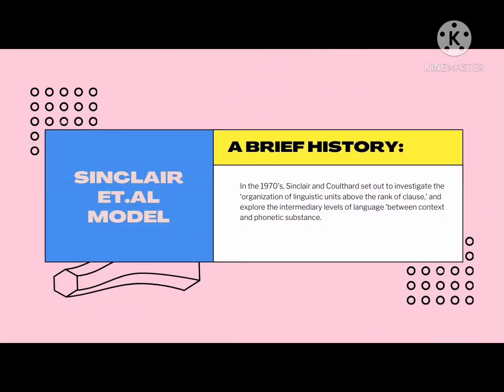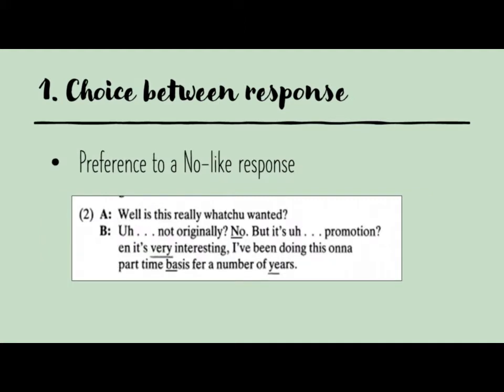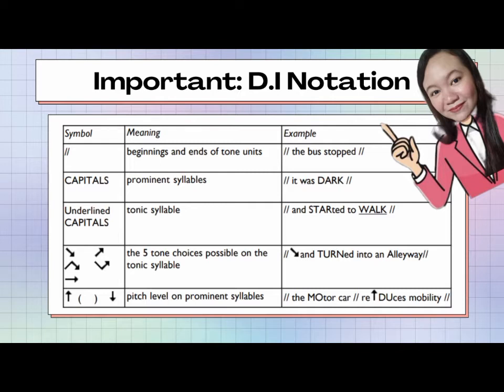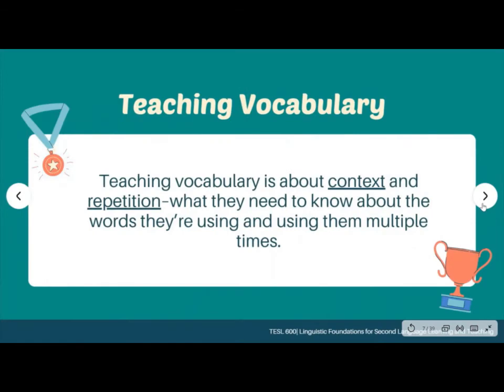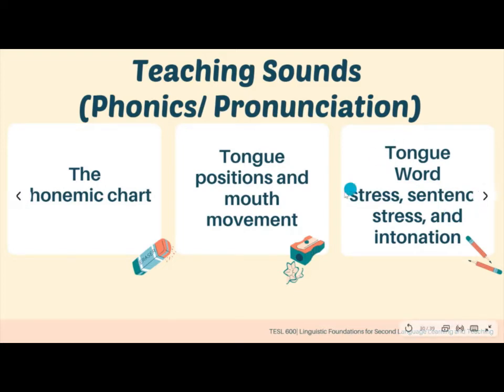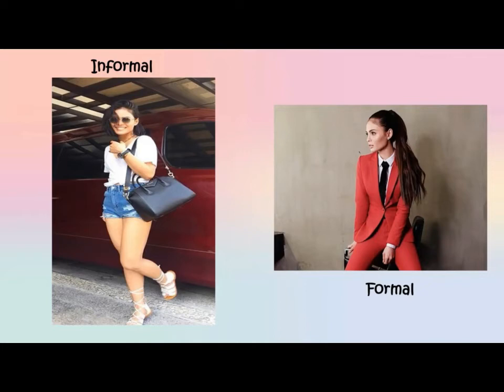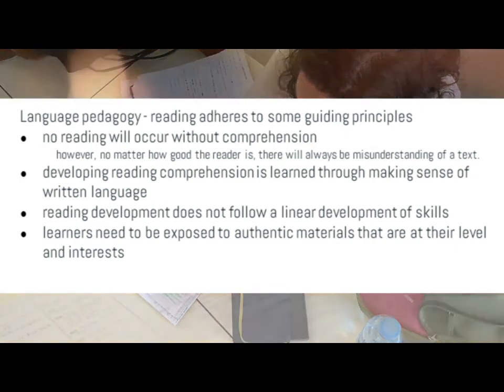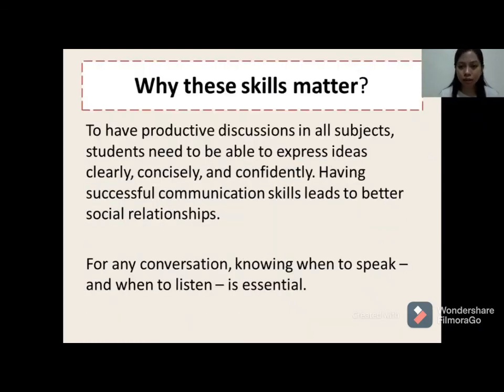DISCOURSE ANALYSIS - GROUP 4 [TESL600]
DISCOURSE ANALYSIS - GROUP 4 Part 2 [TESL600]